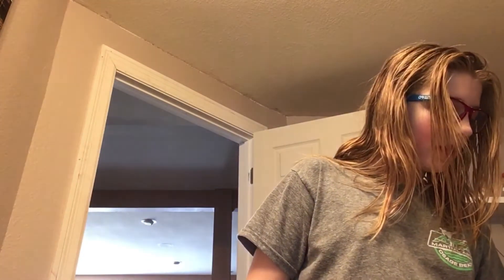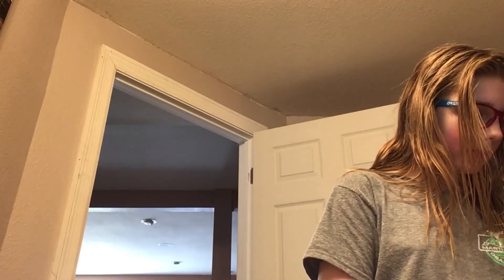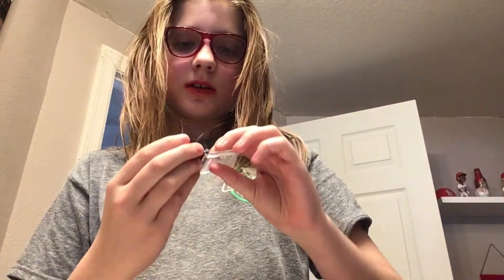My FIRST Makeup Tutorial!